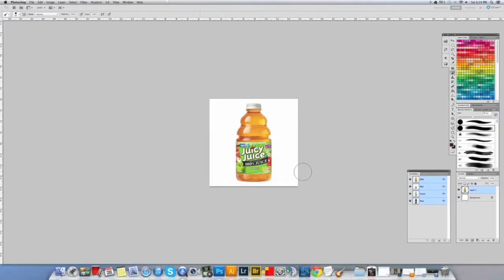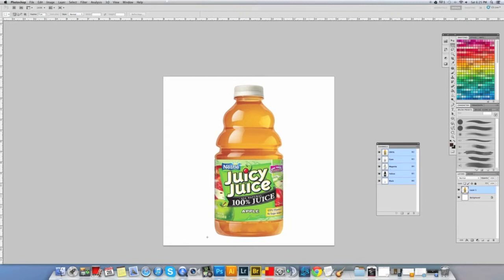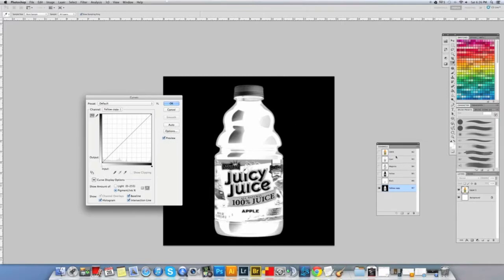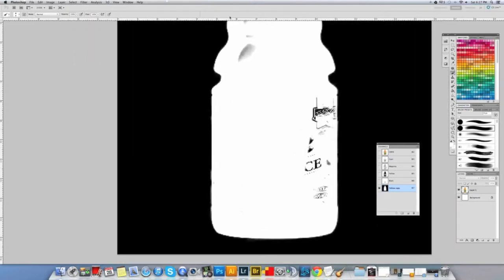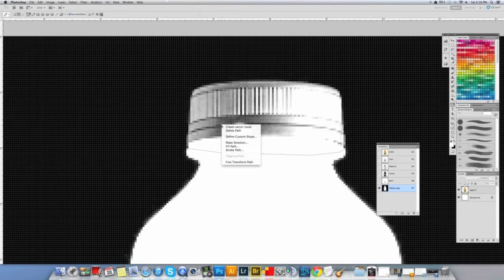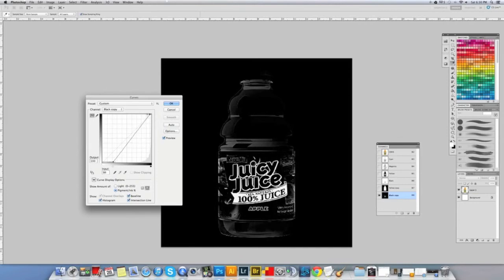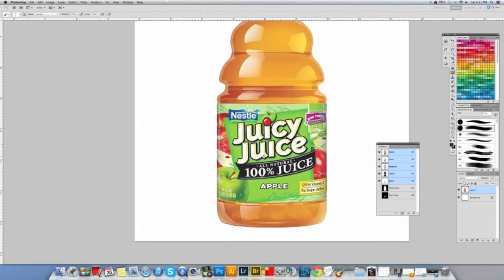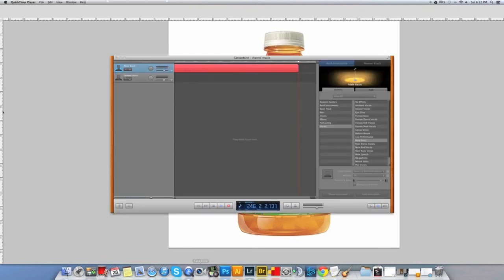Outlining in Photoshop using Channels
In this video I will give a short demo on how I use channels to mask of shapes and colors. This is a common technique used for photo retouching. I will be uploading a tutorial on masks in general.